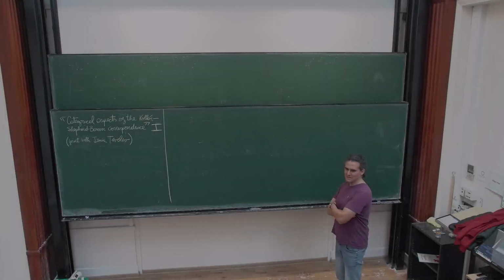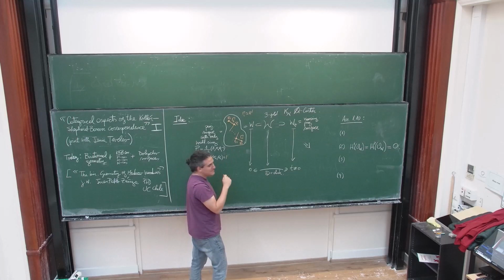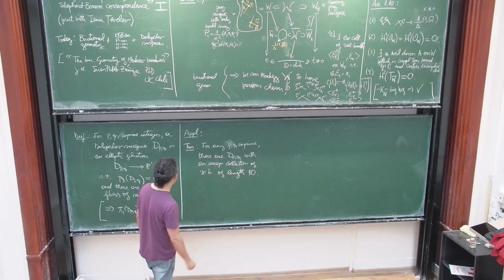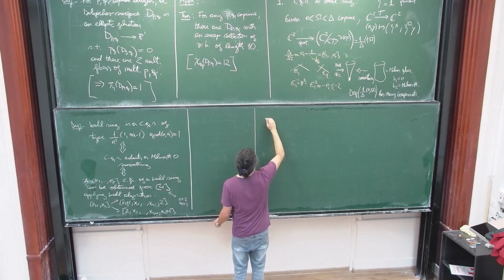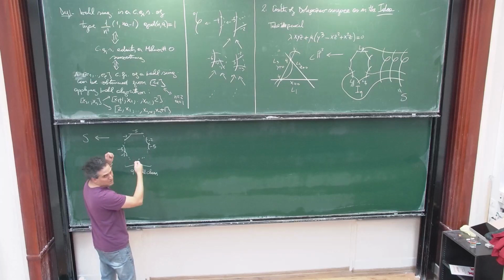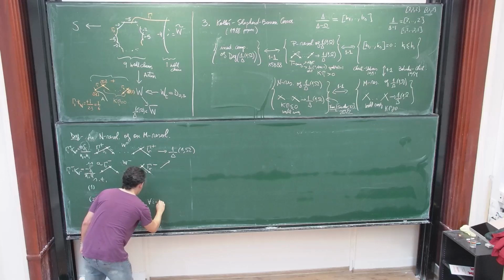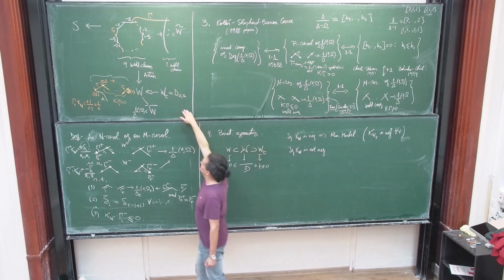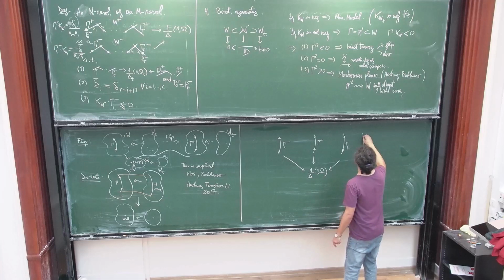Giancarlo Urzua: Categorical aspects of the KSB correspondence I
There will be two talks about the joint work with Jenia Tevelev. In this first talk, I will start by introducing M-resolutions of 2-dimensional cyclic quotient singularities and the Kollár–Shepherd-Barron correspondence. Then I will move to N-resolutions though Hirzebruch-Jung continued fractions. Using MMP on degenerations of surfaces, I will show how N-resolutions can be constructed, alternatively, from M-resolutions via certain braid group action induced by MMP. I will show how this works for Dolgachev surfaces.